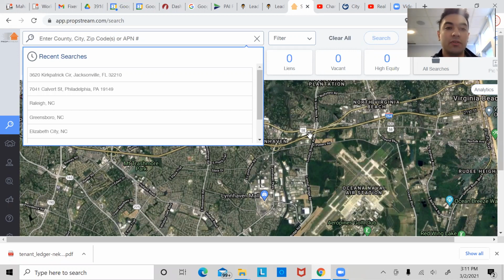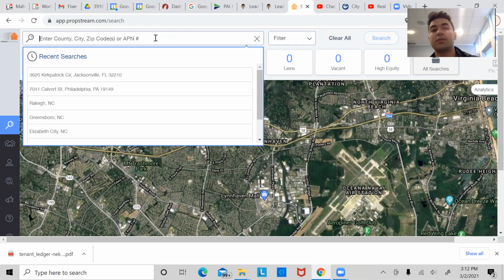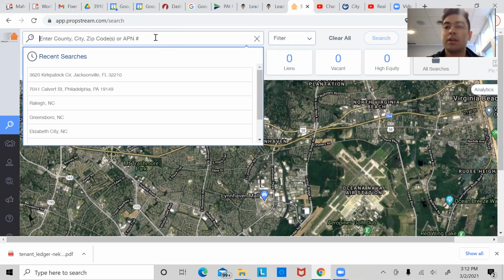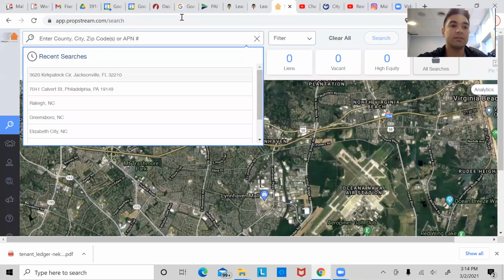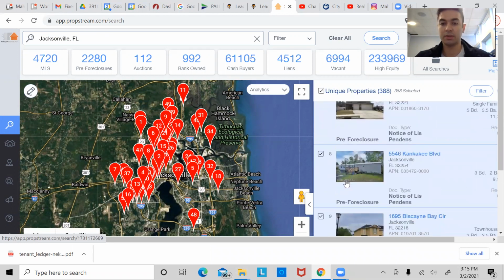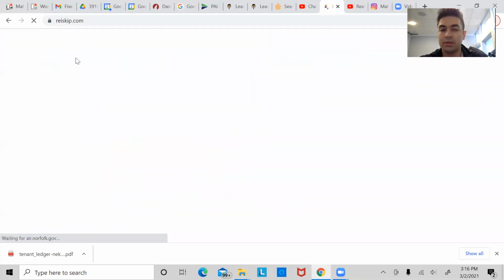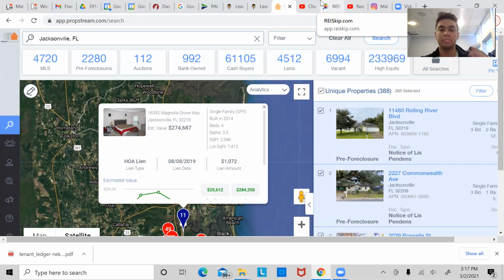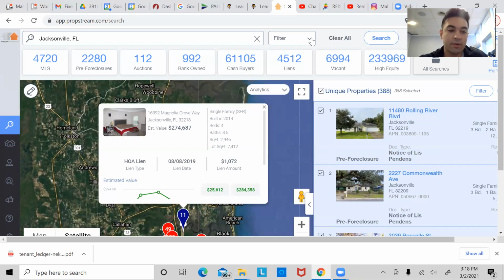Watch Me Find a SUBJECT TO deal | 5 minutes step by step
Watch me finding a subject to deal using propstream and Reiskip.
We buy a lot of rental properties using subject to financing and I am sharing my strategy in this video.

Try Propstream for Free!

Need a mentor? Let's me teach you how to we close 10 to 15 deals a months on autopilot.